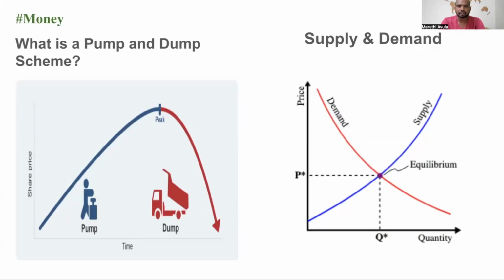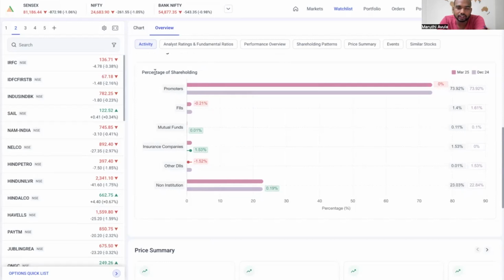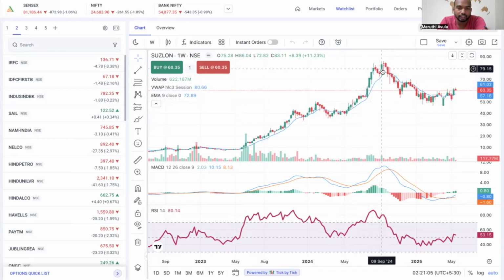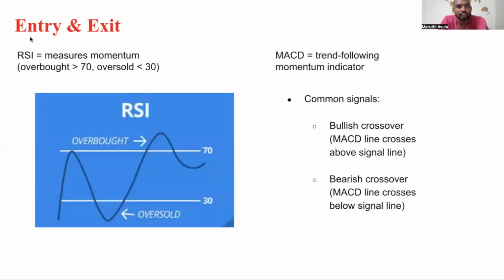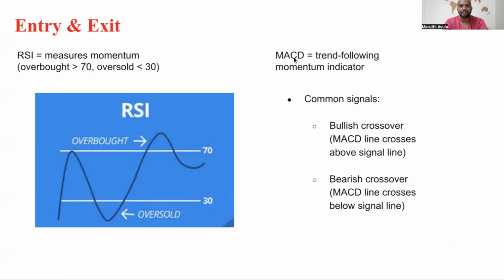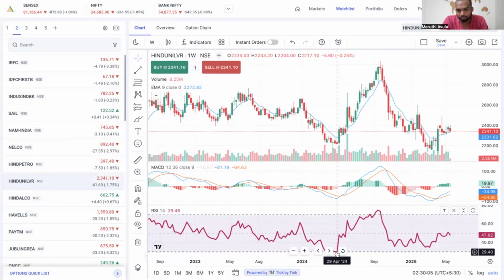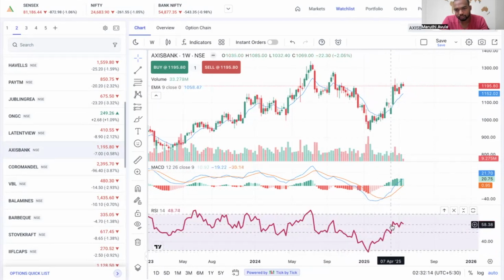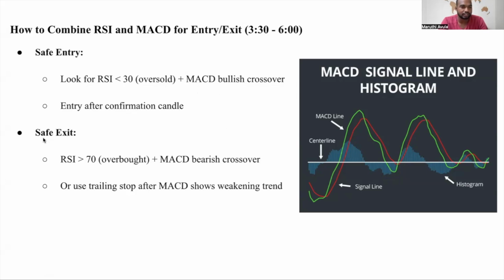RSI +MACD Strategy for Safe Entry & Exit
Learn how to combine RSI (Relative Strength Index) and MACD (Moving Average Convergence Divergence) to make safer and smarter trades! In this video, I’ll show you:

✅ What RSI and MACD actually tell you
✅ How to spot bullish and bearish divergences
✅ Best techniques for safe entry and exit points
✅ Real chart examples for easy understanding
✅ Pro tips to avoid false signals

Whether you're a beginner or a swing trader, this video will help you level up your trading strategy.

📈 Tools used: TradingView
📊 Strategy type: Technical Analysis
🎯 Focus: Stocks, Crypto, Forex

👍 Like the video if you learned something new
💬 Comment your favorite trading indicator combo!